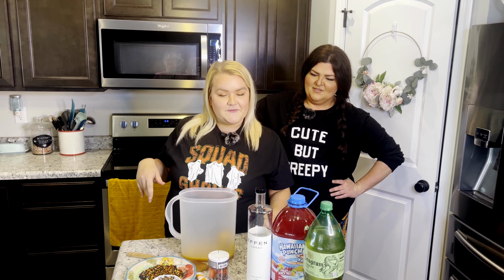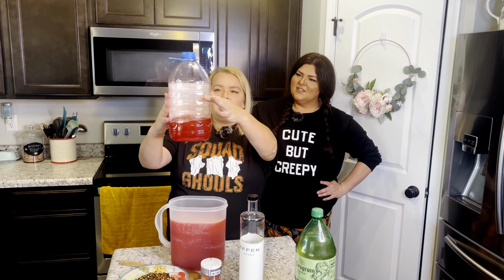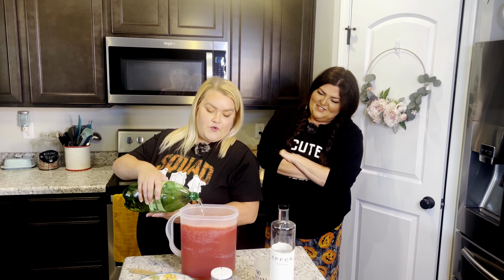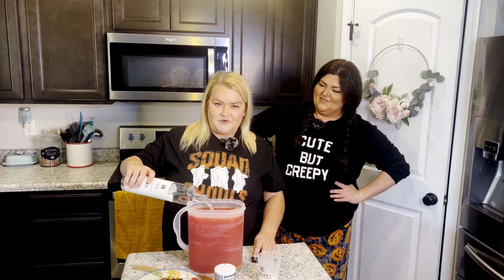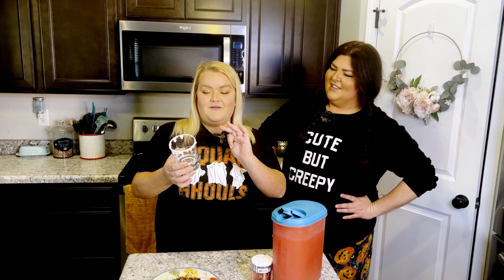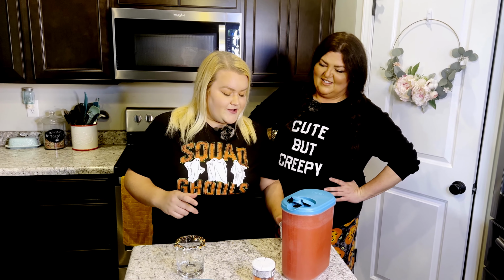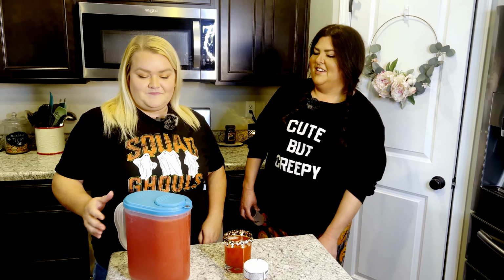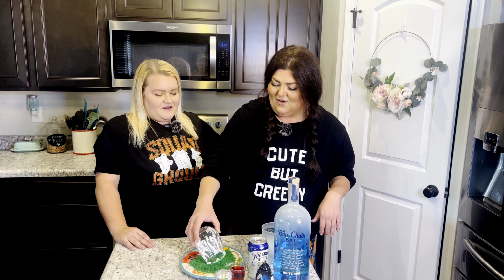Spooky Halloween cocktails! Easy to make and delicious!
Hey y’all! Today we made some soooky Halloween drinks. Try this at a party, get together or on your own. These are definitely delicious and a crowd pleaser!